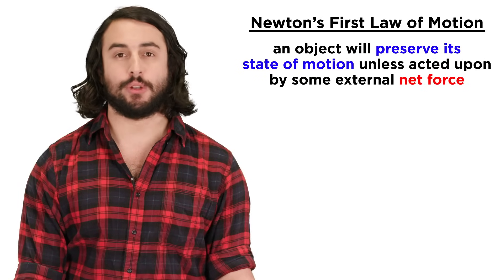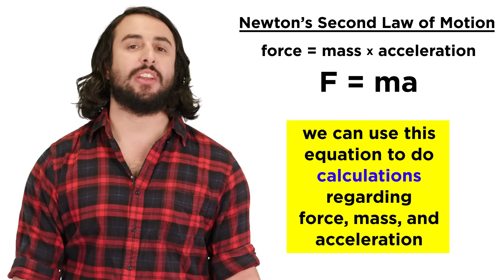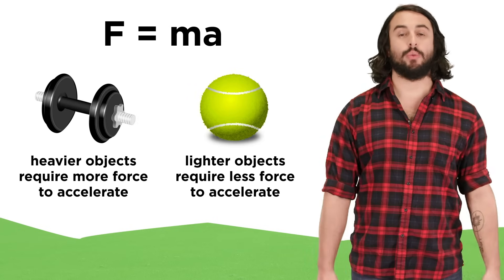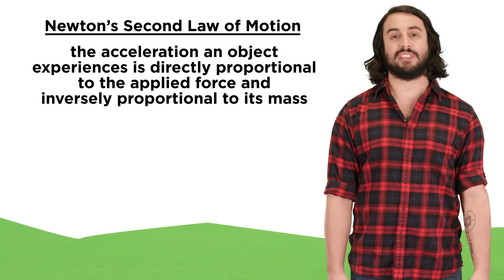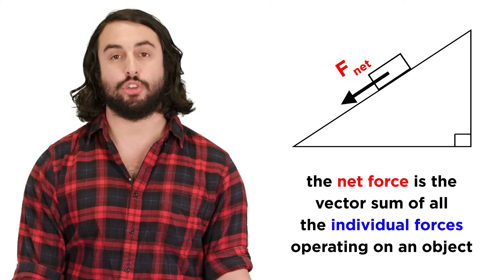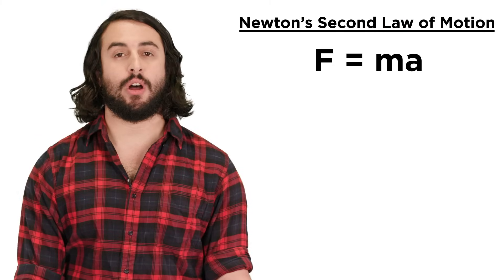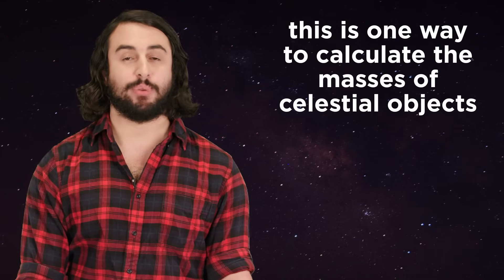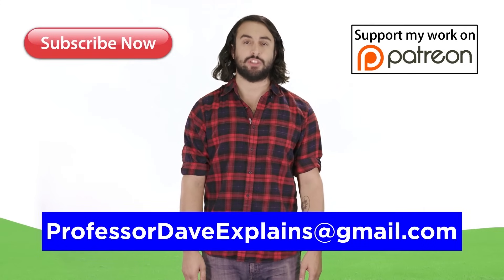Newton's Second Law of Motion: F = ma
One of the best things about Newton was the way that he showed how natural phenomena abide by rigid mathematical principles. So much so that we can use mathematical equations to calculate how objects will actually behave. This equation, F = ma, looks pretty tame, but it packs a punch!